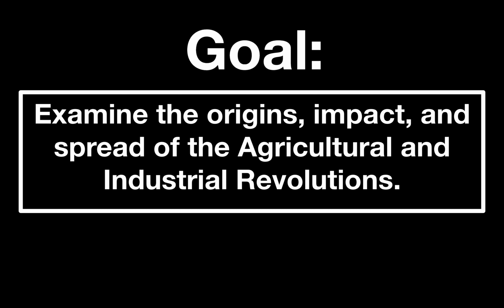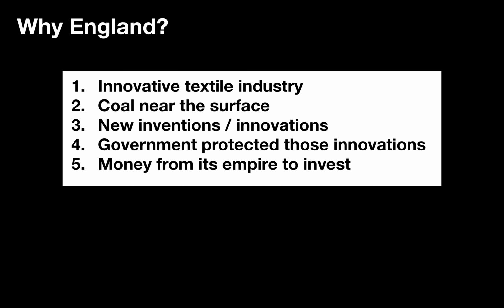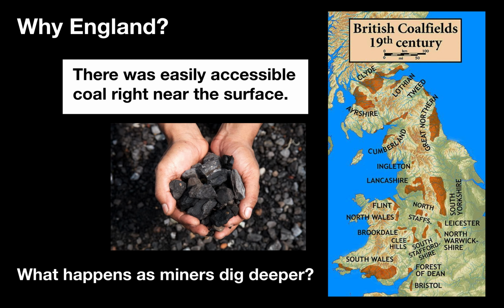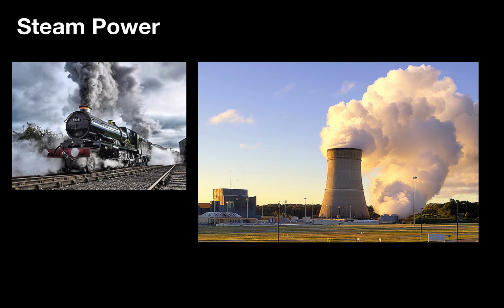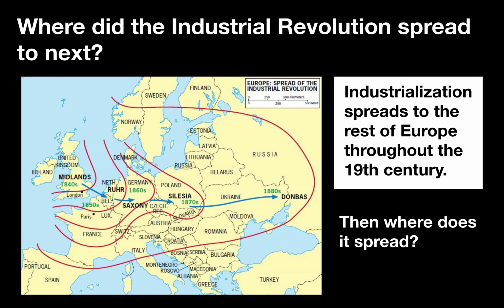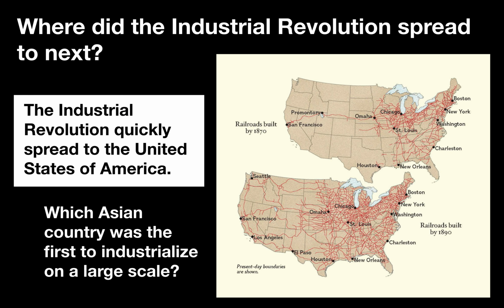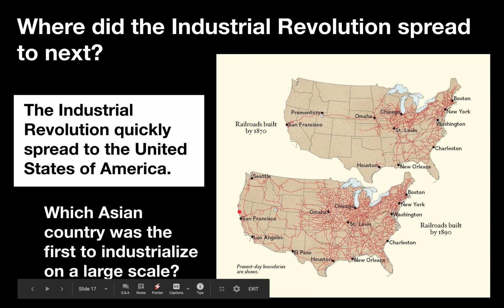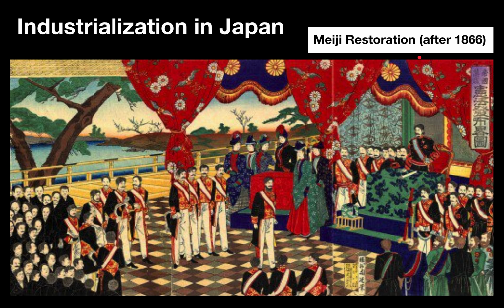WH 3 Video Part 1